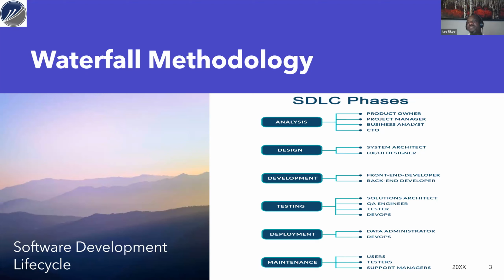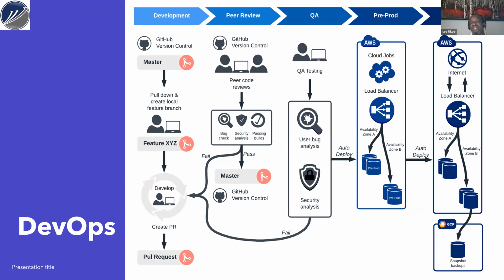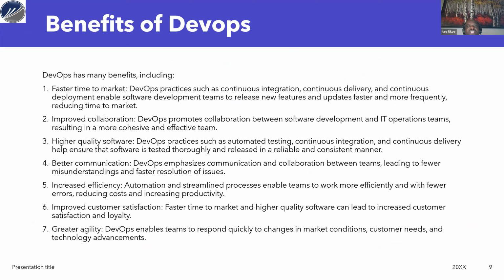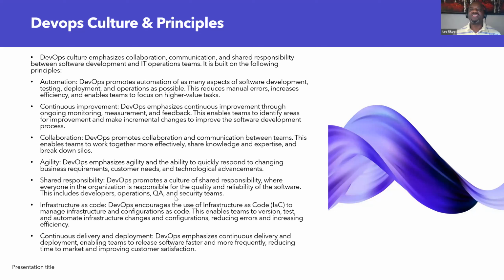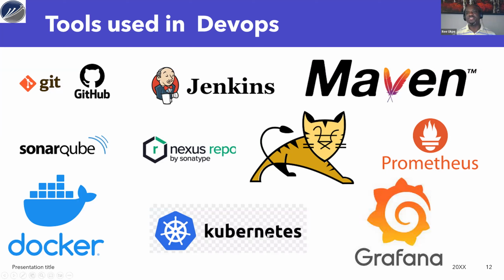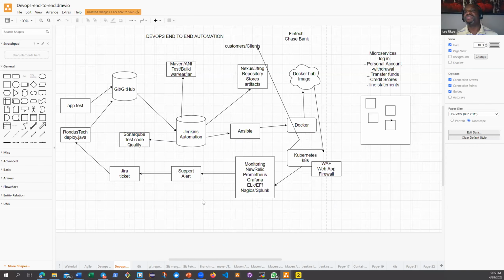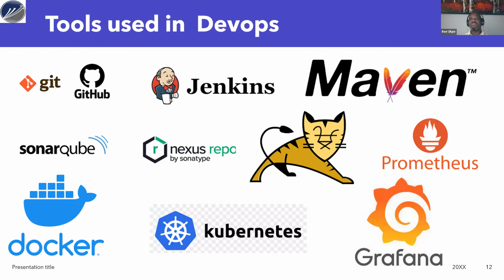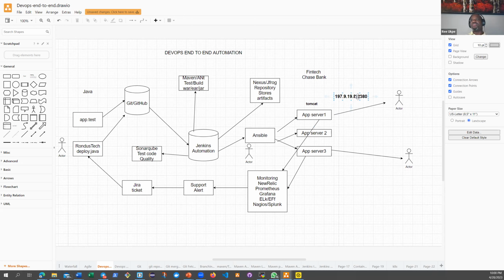Rondustech Class002 Intro Session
RondusTech is a cutting-edge digital education platform revolutionizing the way individuals learn and master technical skills. With a diverse range of courses spanning technology, programming, data science, and more, RondusTech empowers learners of all backgrounds to thrive in today's digital landscape.

Our platform offers engaging and interactive learning experiences, featuring high-quality content created by industry experts and leading educators. Whether you're a beginner looking to explore new technologies or a seasoned professional seeking to enhance your expertise, RondusTech provides comprehensive resources tailored to your learning journey.

Key features of RondusTech include:

Flexible Learning Paths: Choose from a variety of courses and learning paths designed to accommodate different skill levels and learning objectives. Whether you prefer self-paced learning or instructor-led courses, RondusTech offers options to suit your needs.
Hands-On Labs and Projects: Gain practical experience through hands-on labs, projects, and real-world simulations. Apply your knowledge in a practical setting and build a portfolio of projects to showcase your skills to potential employers.
Interactive Learning Environment: Engage with course materials through interactive quizzes, exercises, and discussions. Collaborate with peers, receive feedback from instructors, and participate in community forums to enhance your learning experience.
Expert-Led Instruction: Learn from industry experts and experienced practitioners who bring real-world insights and expertise to the classroom. Benefit from their guidance, mentorship, and best practices to accelerate your learning and career growth.
Continuous Learning Support: Stay updated with the latest trends, technologies, and best practices through ongoing learning resources, webinars, and workshops. Access additional learning materials, resources, and support to further your education and professional development.
Whether you're looking to advance your career, upskill for a new role, or explore new areas of interest, RondusTech is your trusted partner in digital education.